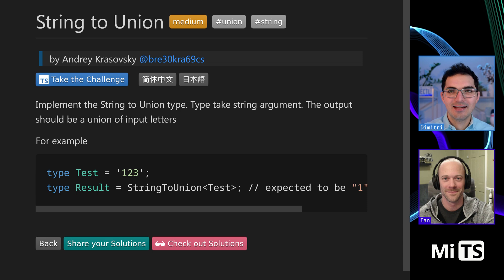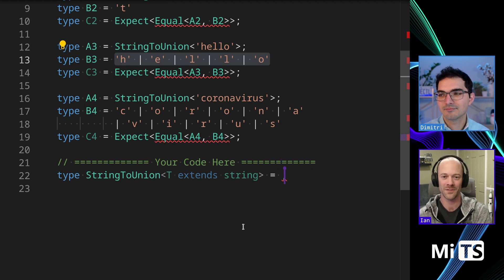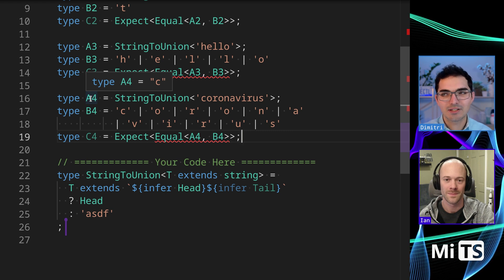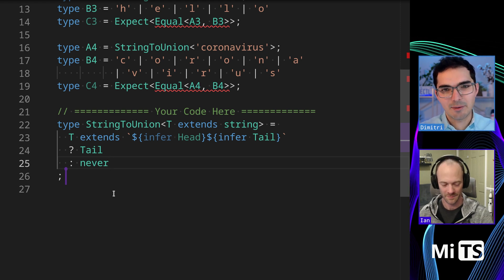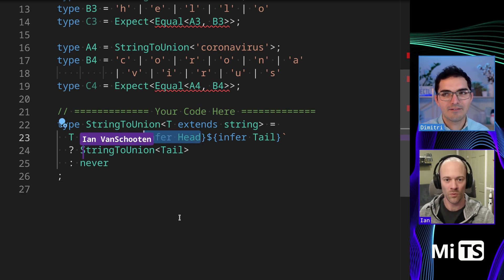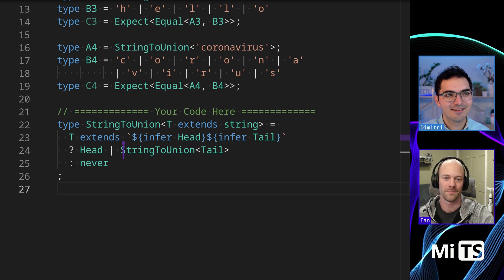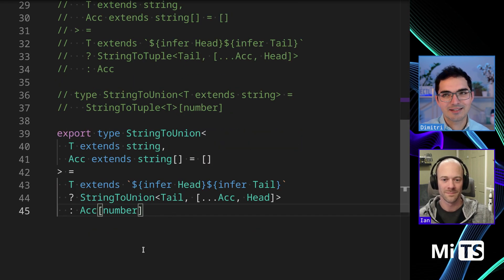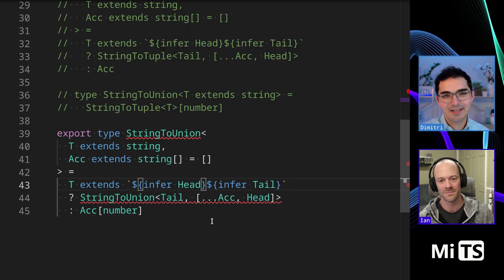String to Union with Ian VanSchooten - TypeScript Type Challenges #531 [MEDIUM]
There are many challenges like this that ask you to take a structure and split it to another. This one asks you to take a string and split each character into the value in a union.

00:00 description of the challenge
00:30 attempt at a solution
04:06 all tests pass
04:28 alternatives